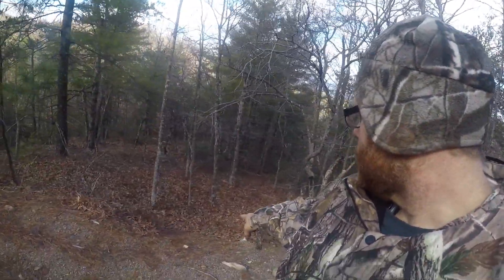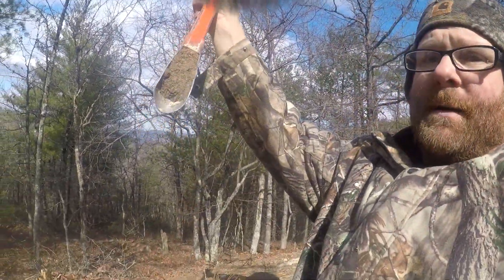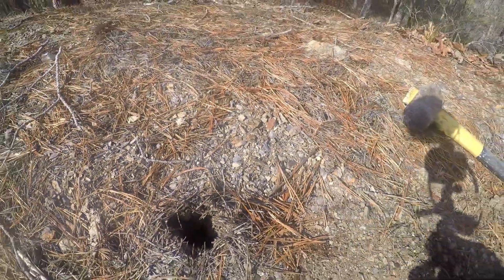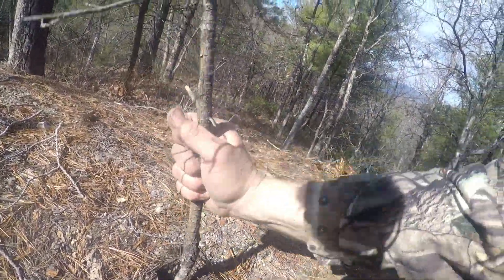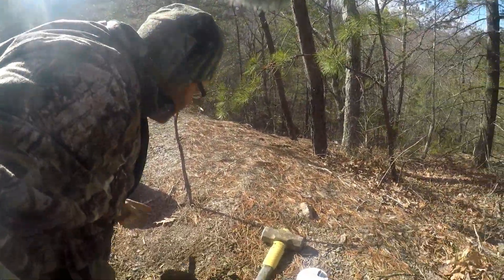How To Power Bed Your Traps With Nails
How To Power Bed Your Traps With Nails.You read that title right. I am gonna show you another little trick that I have found that works and works very well. If you watch this video all the way through you I will show you a demonstration and prove that the nails wont get caught in your trap. I am using Mb 550 ( Minnesota Brand Traps) they are one the best traps if not the best.  I am also using 20 D nails to bed them with. Tight Chains yall..